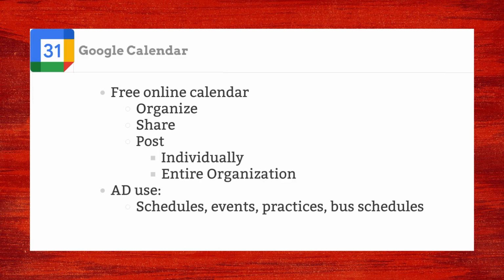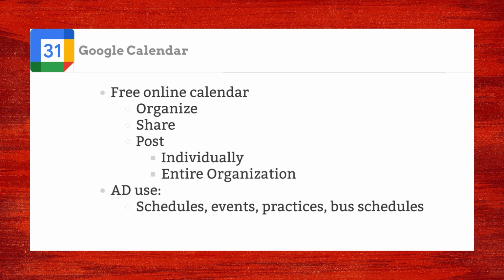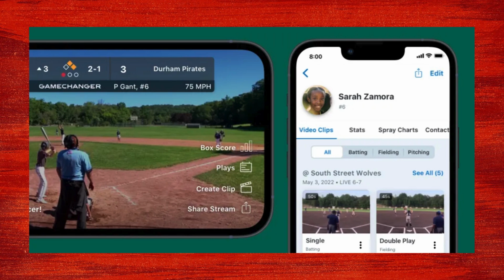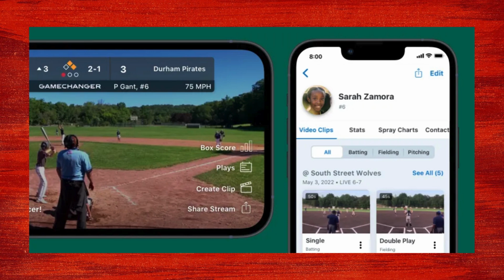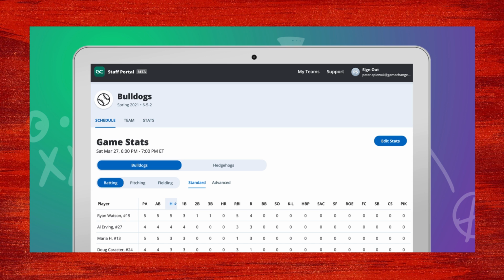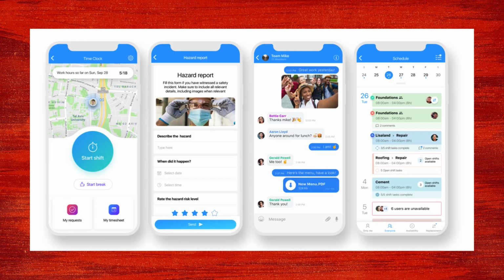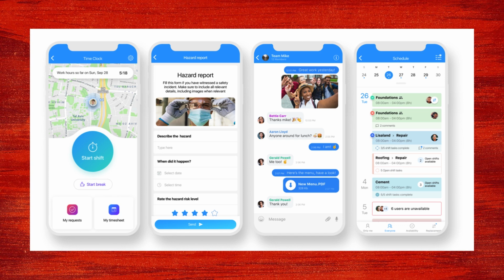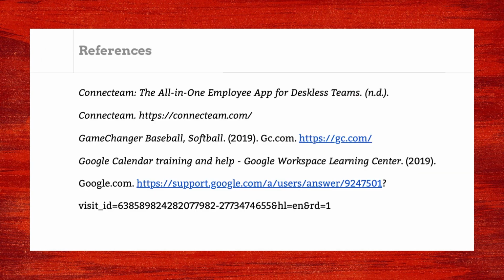Mobile Apps for Athletic Activities Directors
For school use. Talking about mobile apps to use for the upcoming activities season for Athletic Directors.